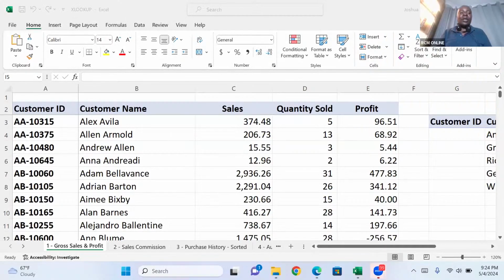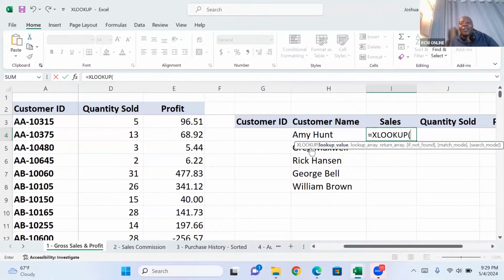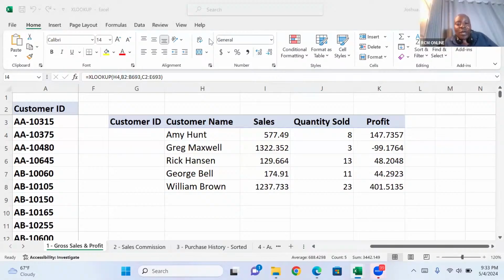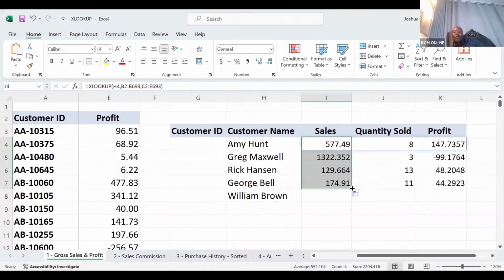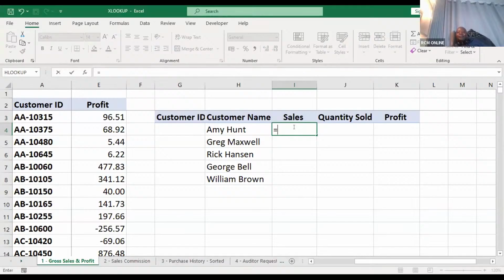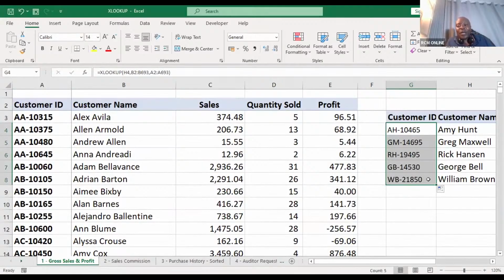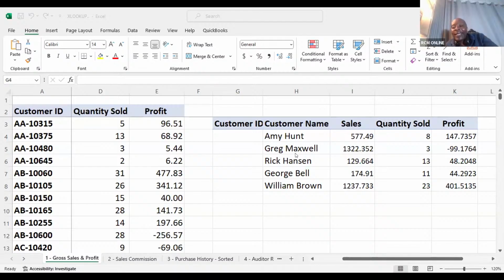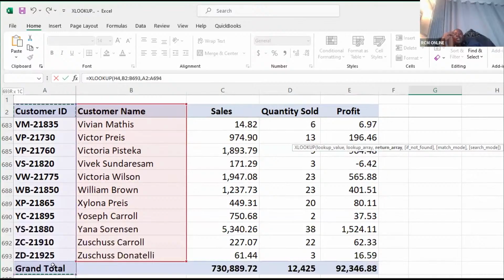Advanced Excel-CPA KENYA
Start preparing today and give yourself the best chance of passing your CPA/KASNEB exams.
𝗥𝗖𝗠 𝗢𝗻𝗹𝗶𝗻𝗲 𝗖𝗼𝗹𝗹𝗲𝗴𝗲 – 𝗛𝗼𝗺𝗲 𝗼𝗳 𝗙𝗶𝗿𝘀𝘁-𝗔𝘁𝘁𝗲𝗺𝗽𝘁 𝗦𝘂𝗰𝗰𝗲𝘀𝘀!